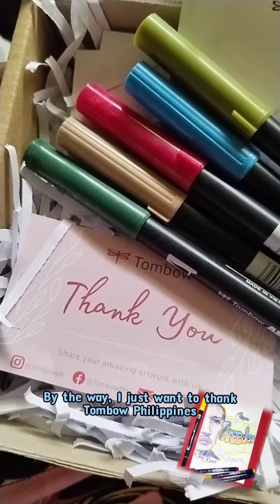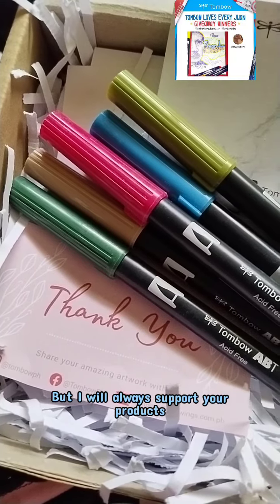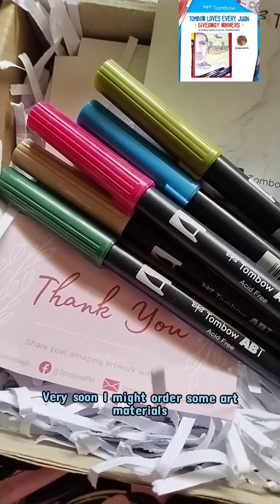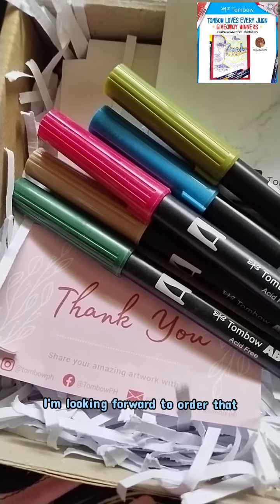Thank you very much Tombow Philippines for sending my Prize.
A million thanks to Tombow Philippines!